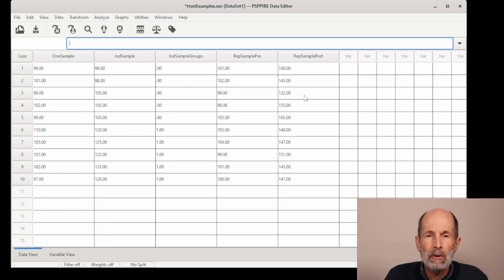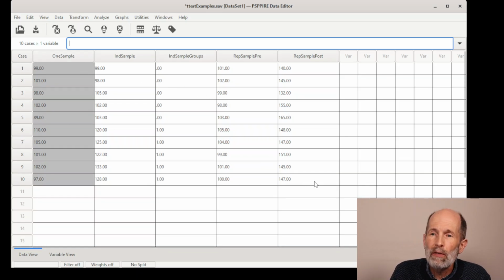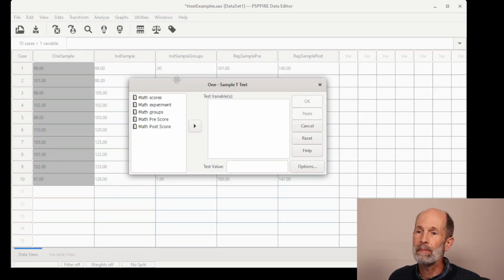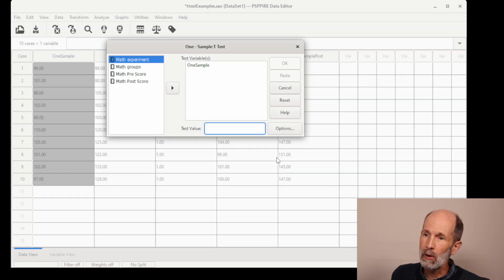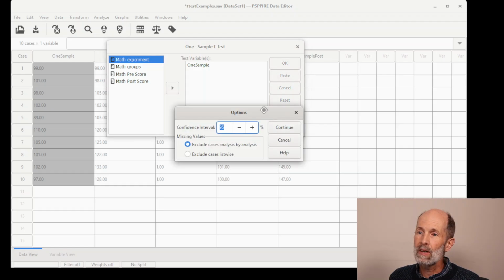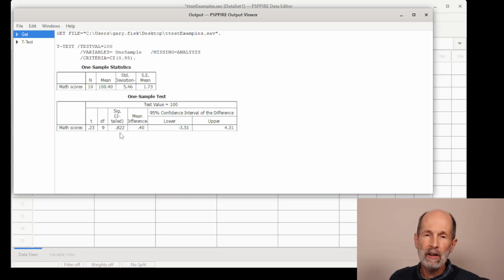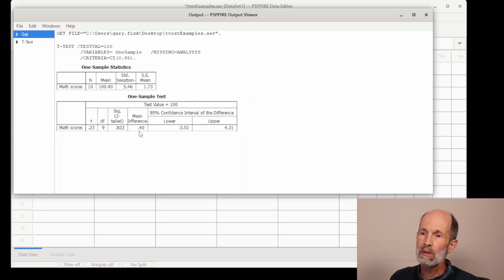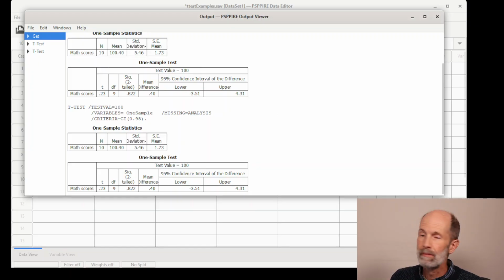PSPP software for statistics: One-sample t-test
This is a how-to video about using PSPP software for conducting a one-sample t-test. This test is for comparing a sample to a known standard or population mean. The video is part of an educational resource called PSPP for Beginners. PSPP is free, open-source software.